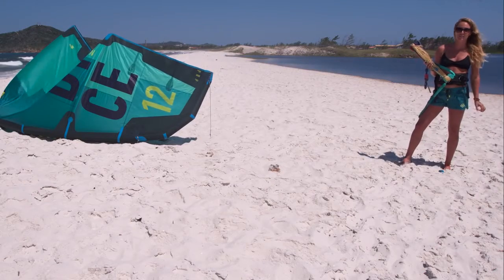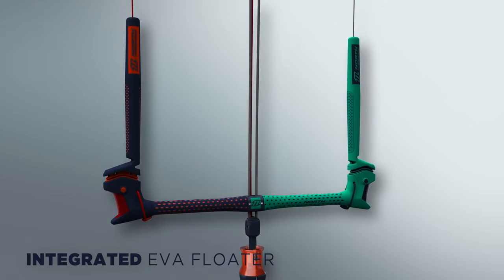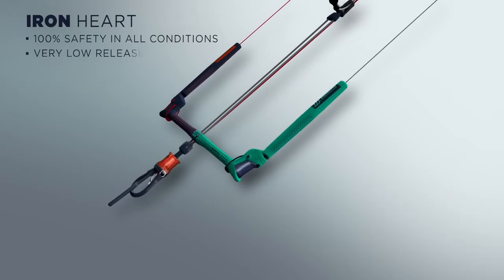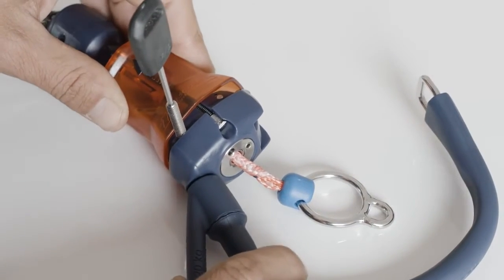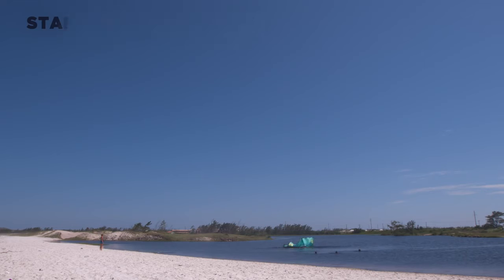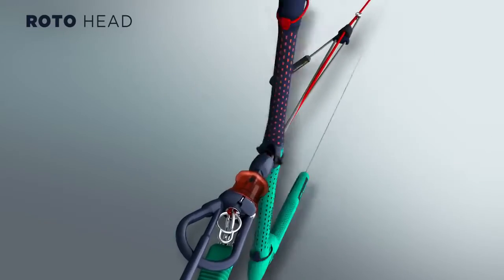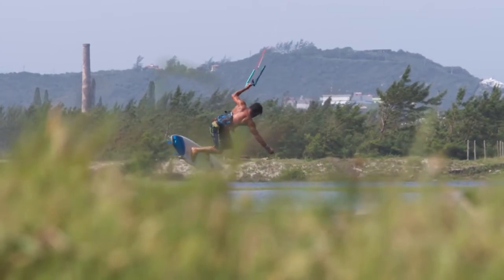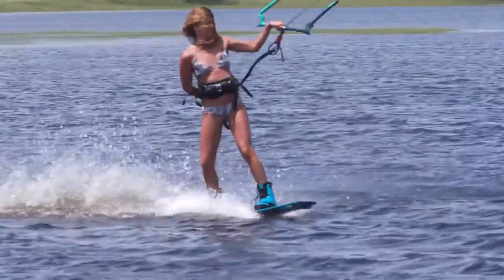2017 North Trust Bar tanıtım videosu izleyin!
North Kiteboarding 2017 Trust Bar kiteboardu tanıtım videosu izleyin!